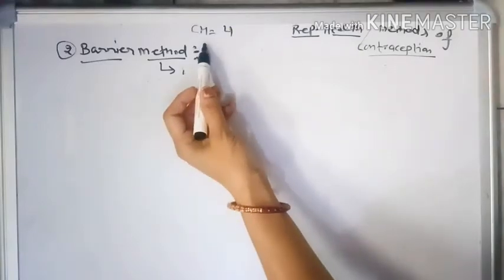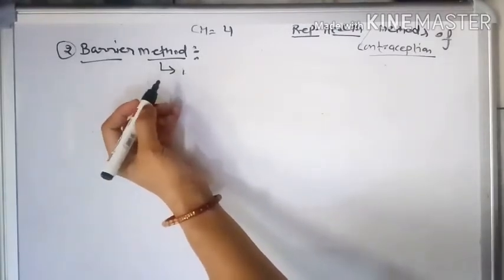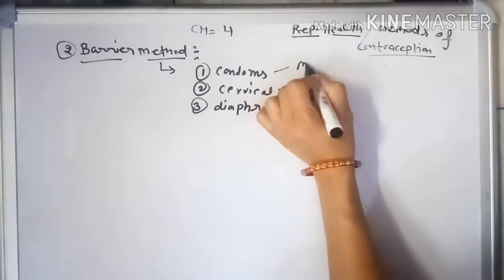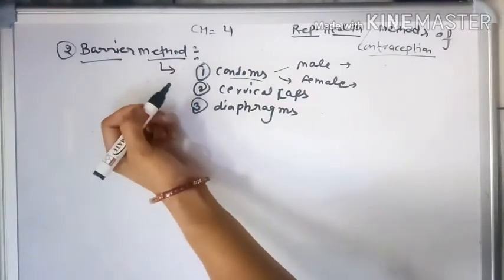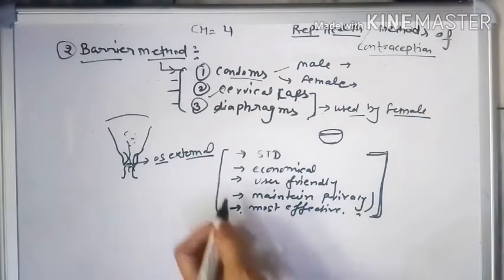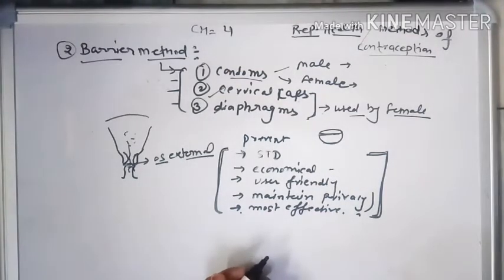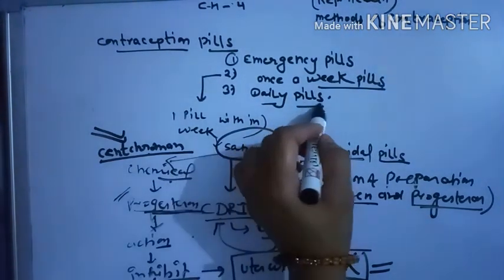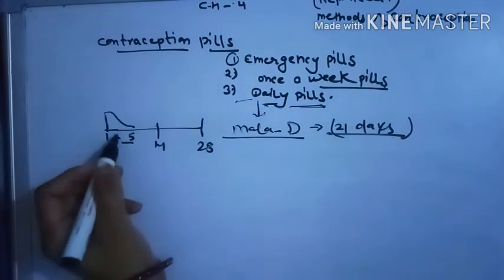Methods of contraception (Barrier methods, chemical method, contraceptive pills ) chapter 4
Methods of contraception (Barrier methods, chemical method, contraceptive pills ) chapter 4 class 12th